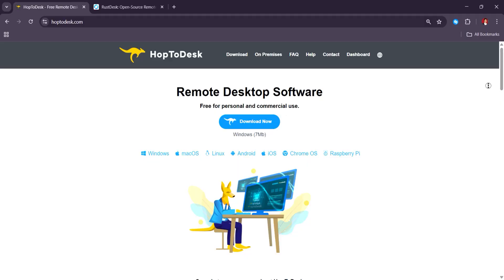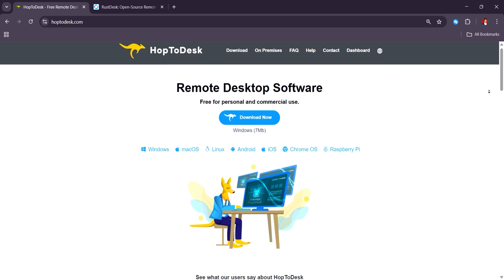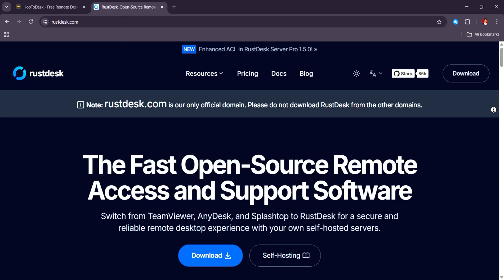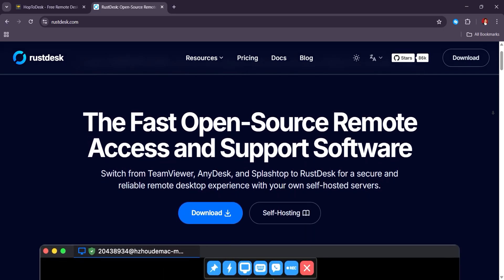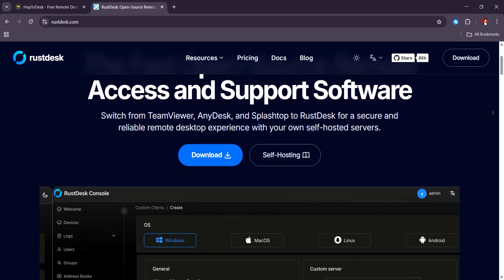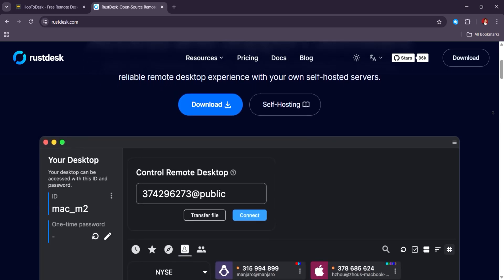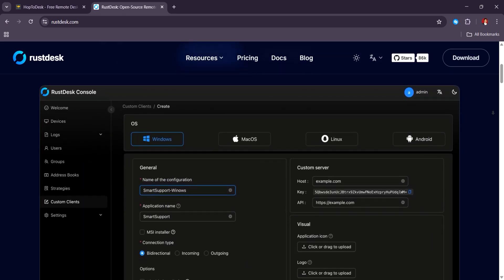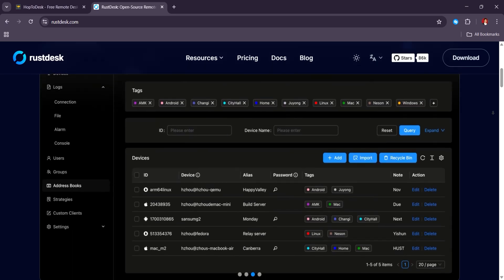HOPTODESK VS RUSTDESK: WHICH REMOTE DESKTOP SOLUTION IS BETTER IN 2025?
‎ ‎ Choosing between HopToDesk and RustDesk in 2025? Both platforms offer remote desktop capabilities, but they differ in key areas. HopToDesk is free for both personal and commercial use, provides end-to-end encryption, and supports multiple platforms. RustDesk, also open-source, offers self-hosting options and a range of features suitable for various users. Your choice depends on your specific needs, such as security preferences, platform compatibility, and desired features.​